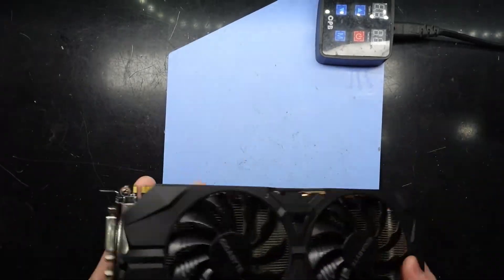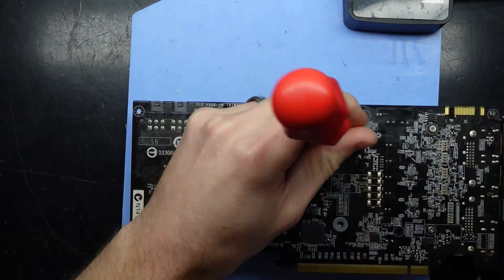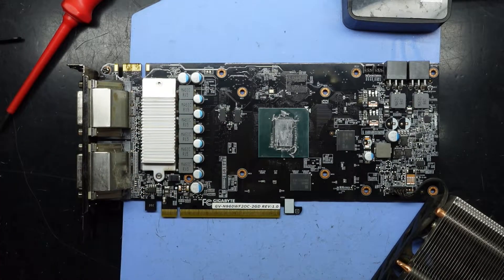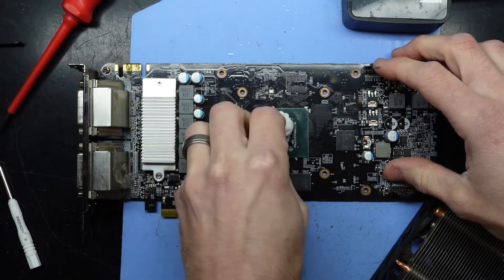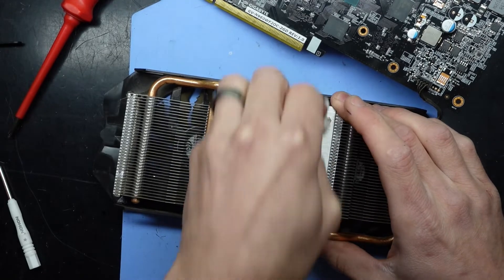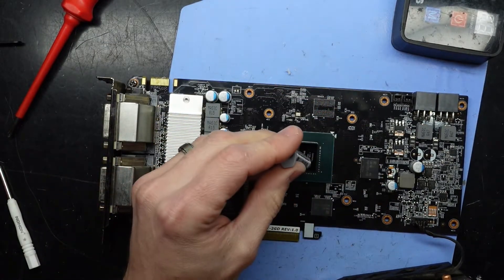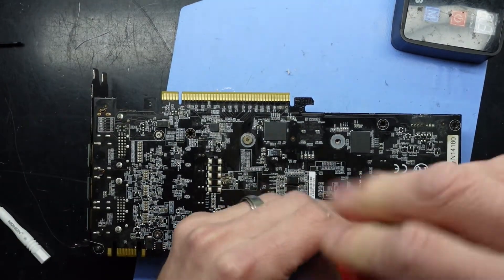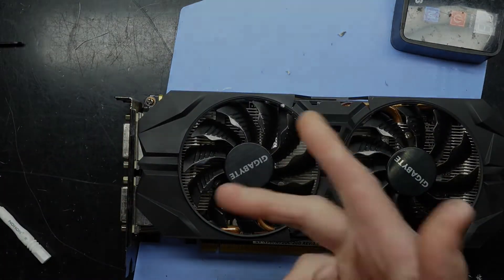Gigabyte GTX 960 2GB Windforce Thermal Paste Replacement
In this video im doing a thermal paste replacement on a Gigabyte GTX 960 2GB Windforce GPU